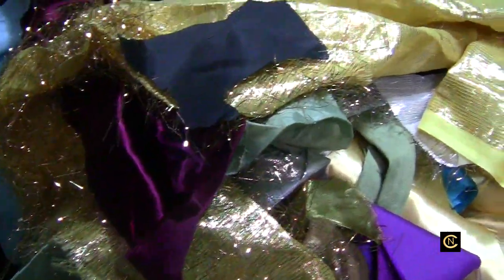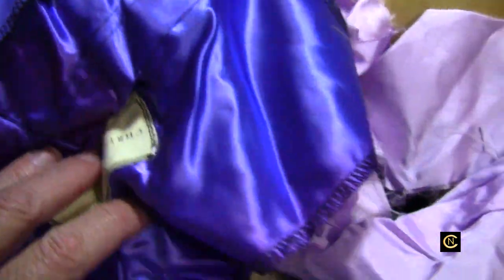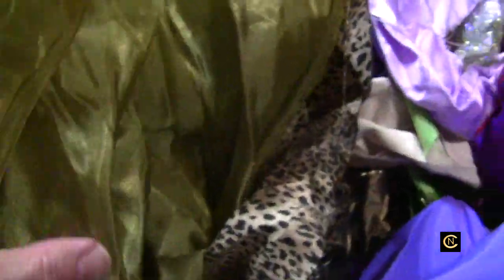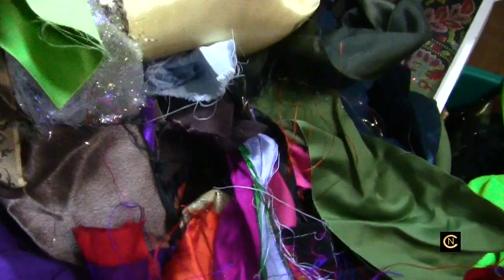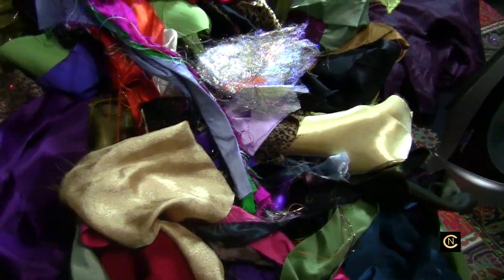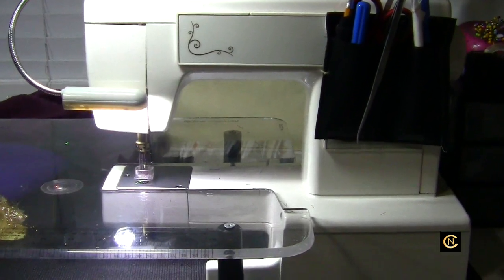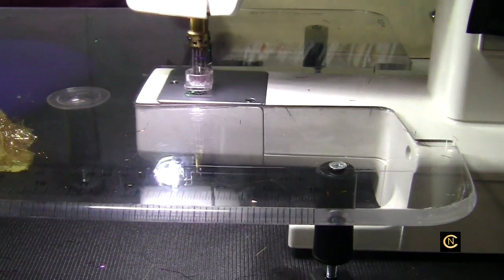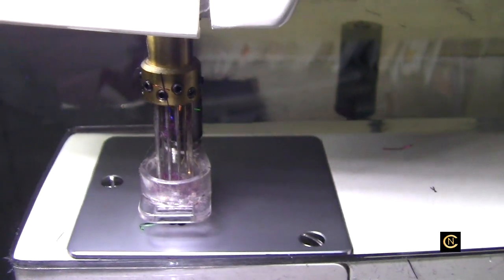Fiber Art Free Motion Punching - Part 1 - Watch Me Sew -Embellisher - Christopher Nejman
Part 2

Book available from Amazon & ebay.